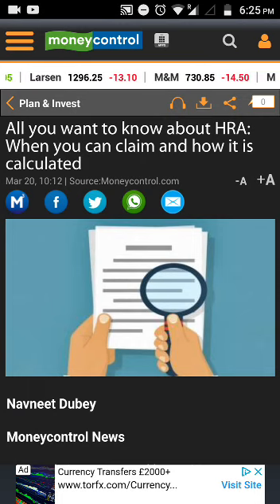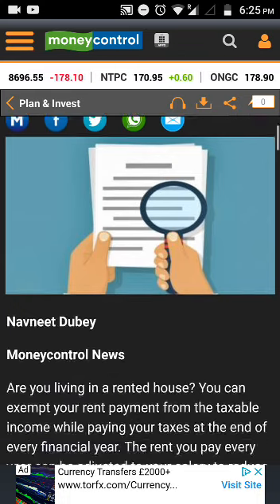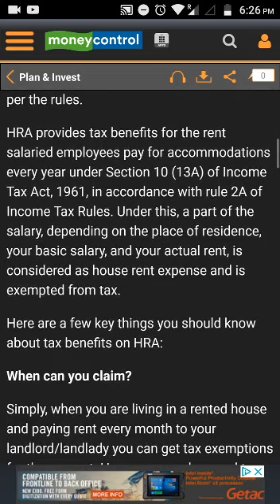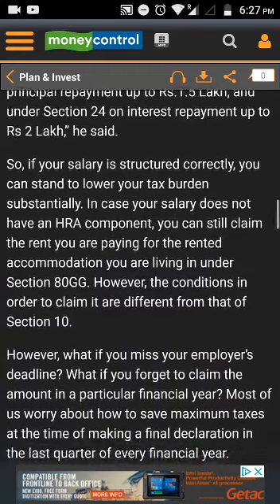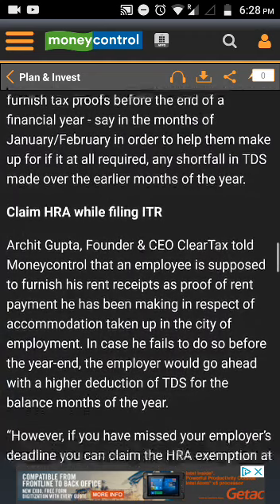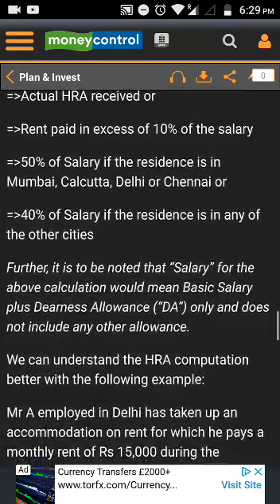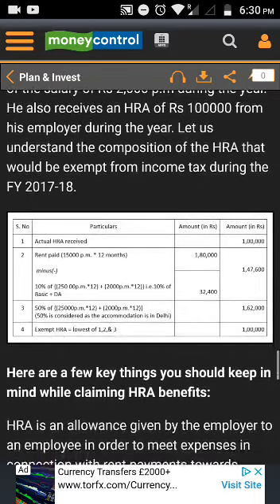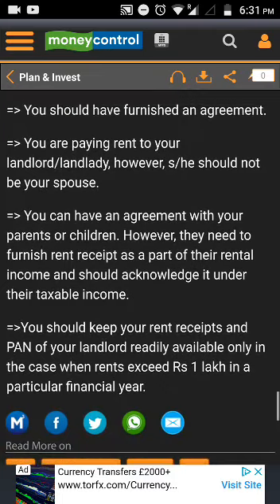All about HRA: when you can claim and how it is calculated?